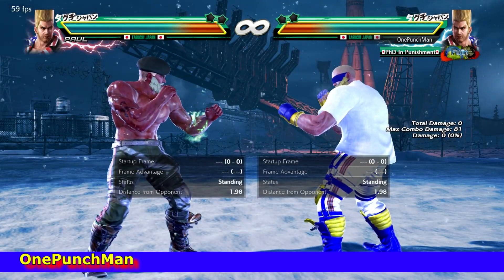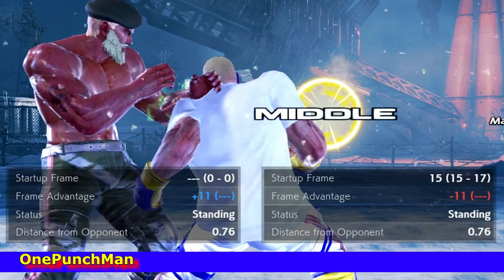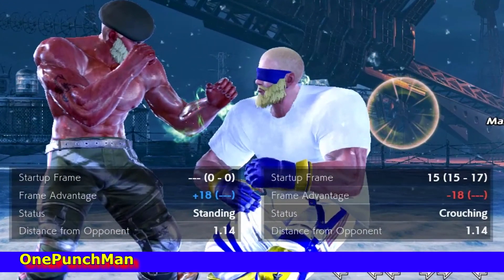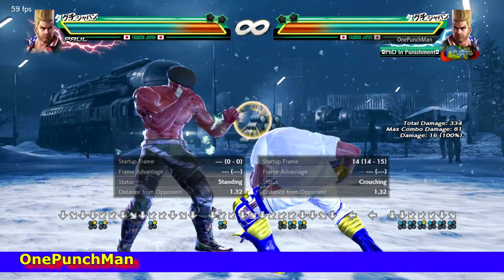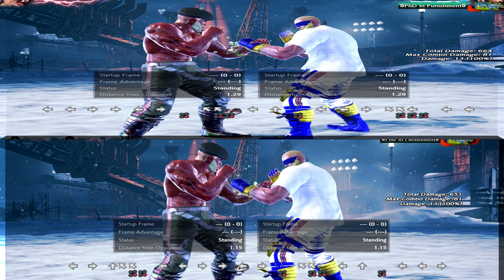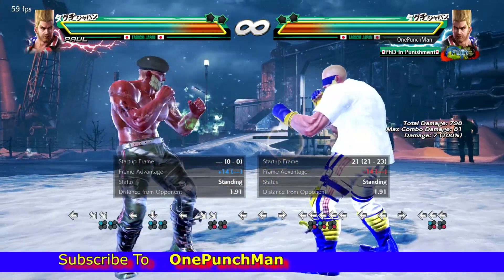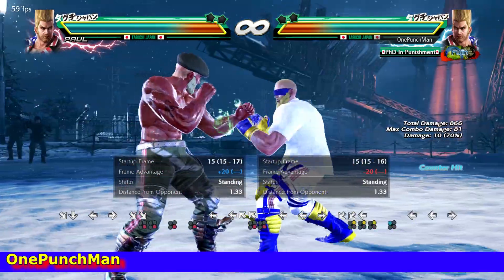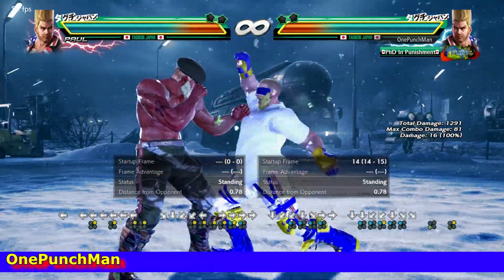Which Paul Cancel Move is the BEST..??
Paul has 3 moves he can do a cancelling game with i described all of them and try to figure out which is the best one.